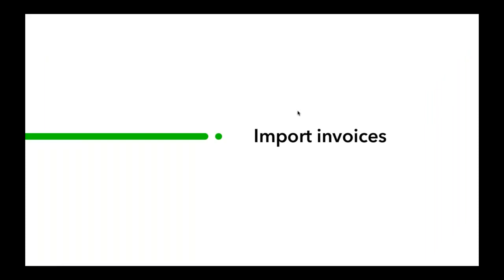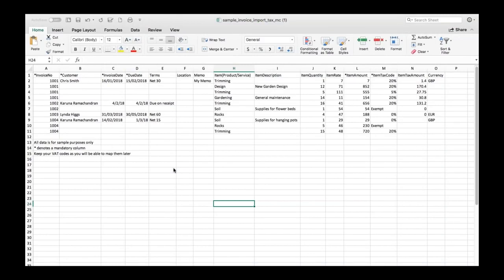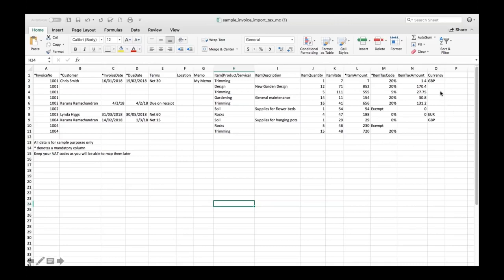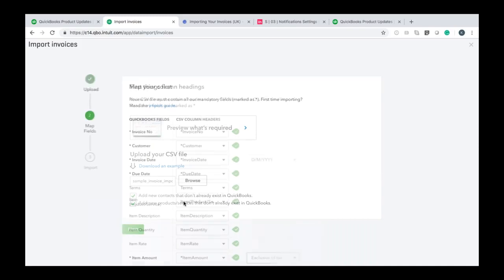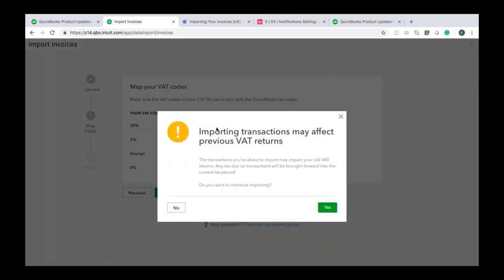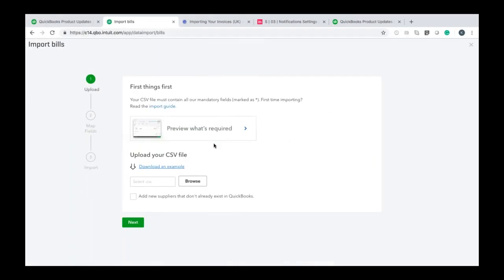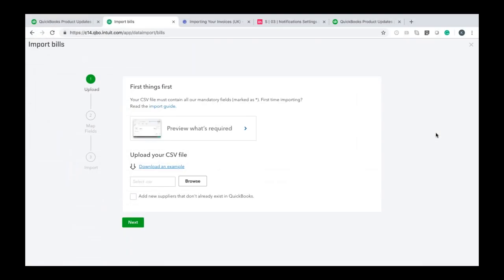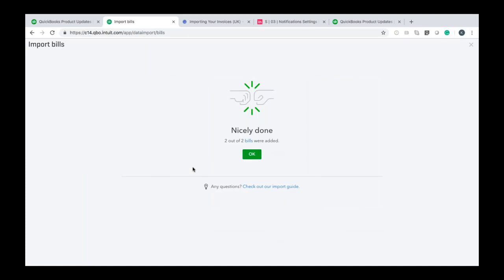CSV import for QuickBooks ¦ Accountancy Software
If you're trying to move details of your sales and purchase invoices from a spreadsheet into QuickBooks then the CSV import feature is what you need to save you hours of manual data entry.

Accountancy Software is Ireland’s number one reseller of QuickBooks software.